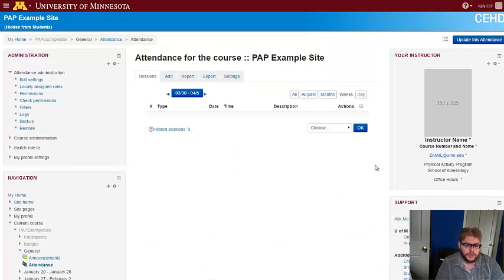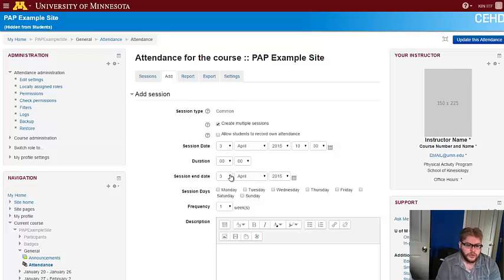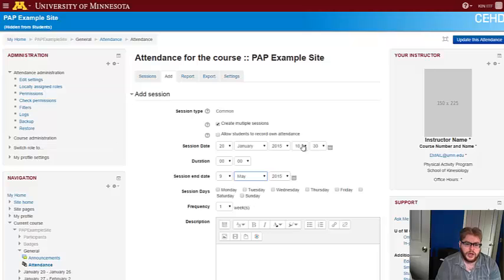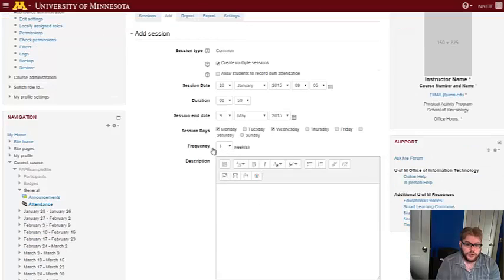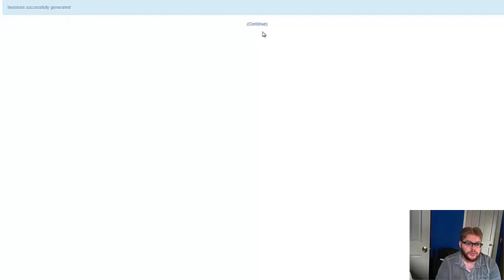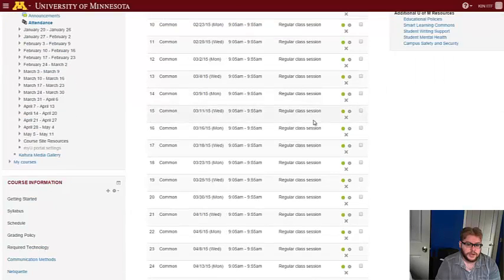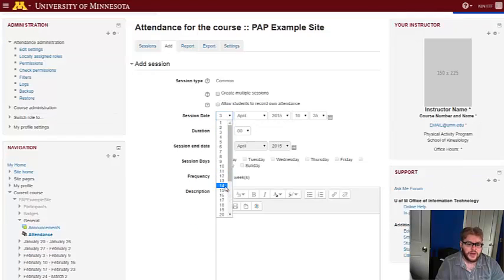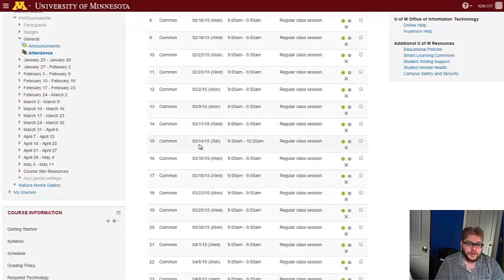How to Add Attendance Sessions in Moodle 2.8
This video will show you how to add your class schedule to the attendance module in your PAP Moodle course site. You will need to add sessions before you can take attendance.